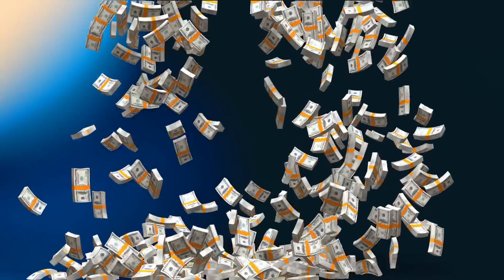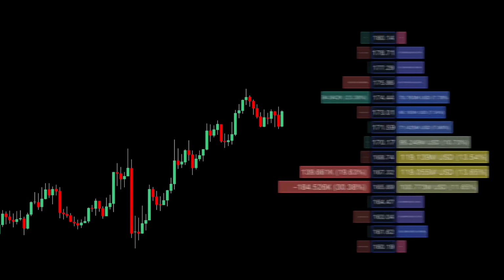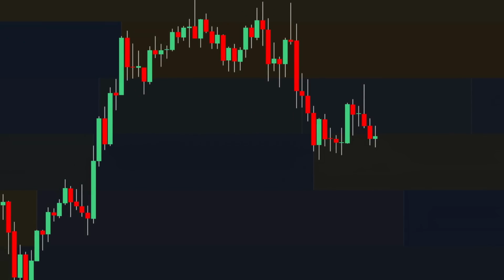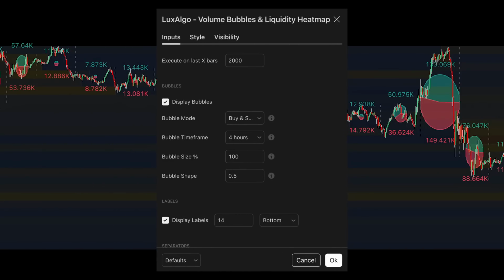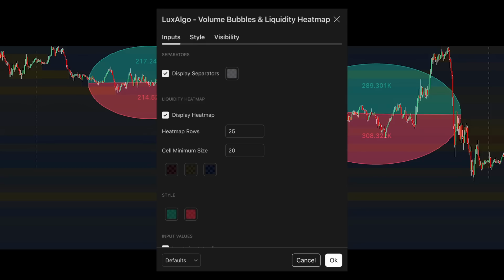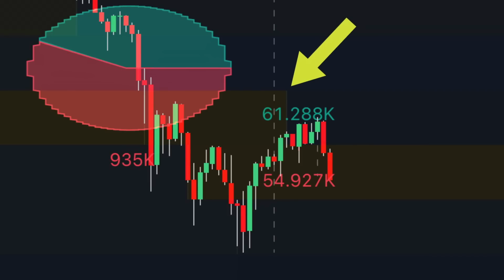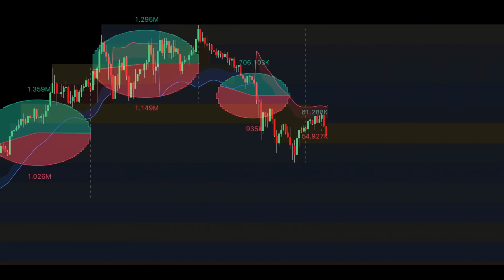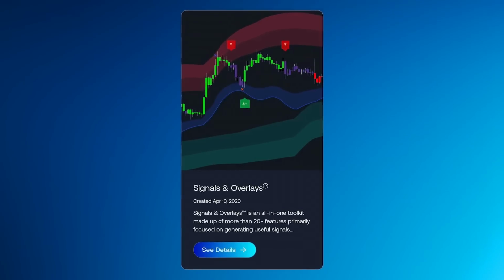This Heatmap With Volume Bubbles Shows TRUE Market Flow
In this video, we break down the Volume Bubbles & Liquidity Heatmap, a powerful TradingView indicator that exposes hidden liquidity zones and reveals where real volume is stacking up in the market. You’ll see how the heatmap highlights strong versus weak levels that often act as magnets or barriers, while the volume bubbles make it easy to spot bursts of participation, buyer vs seller dominance, and session-by-session imbalances. We’ll walk you through setup, customization, and live chart examples so you can use this tool to filter noise, find smarter entries, and trade with confidence.